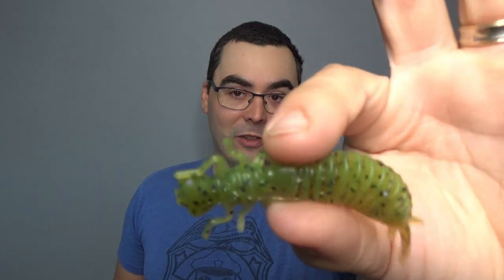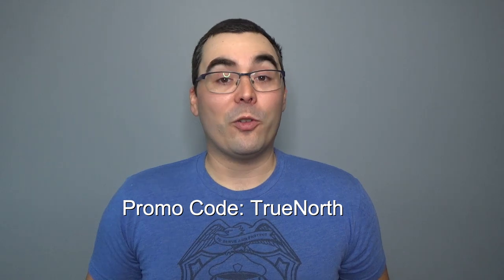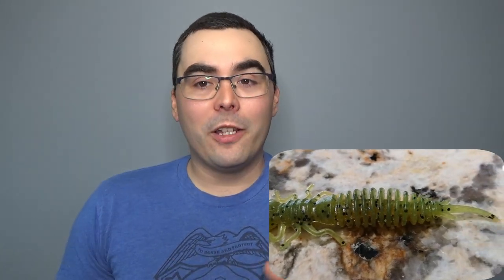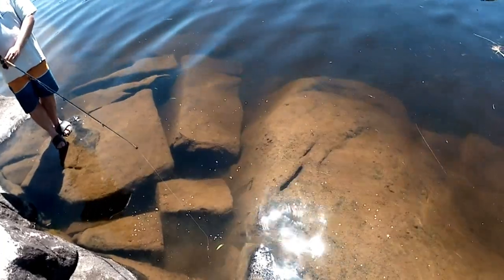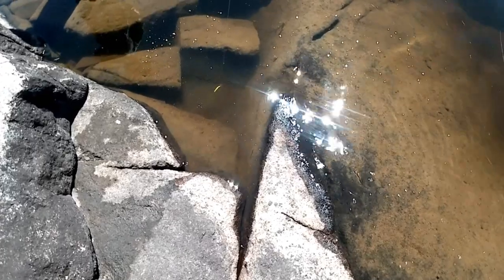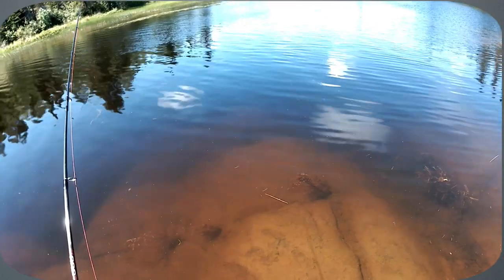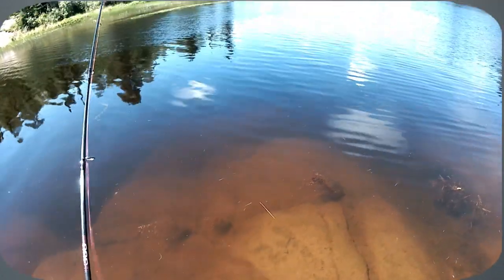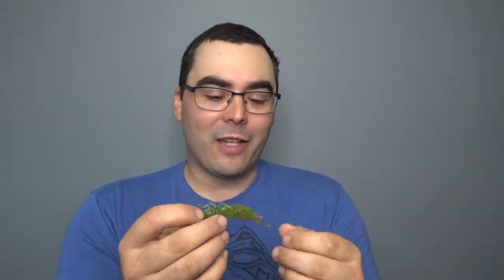Larva, fits in with the bugs, from Fanatik Baits - The Hookup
I received this lure from Simple Fishing to check them out.